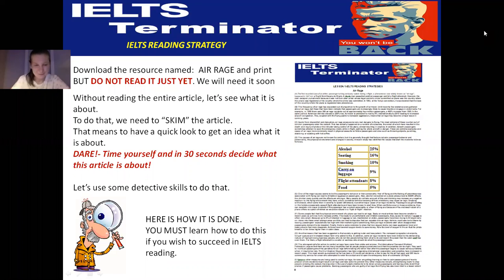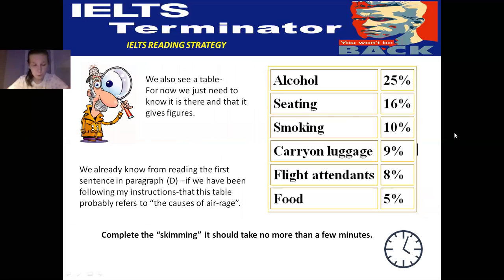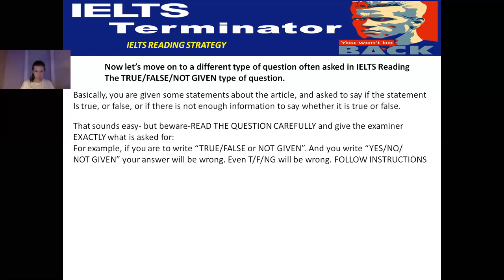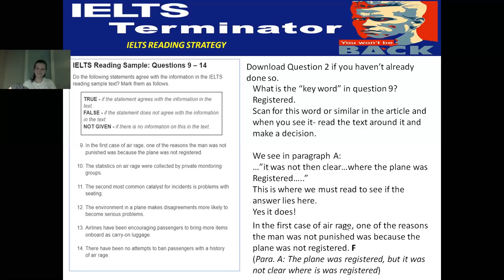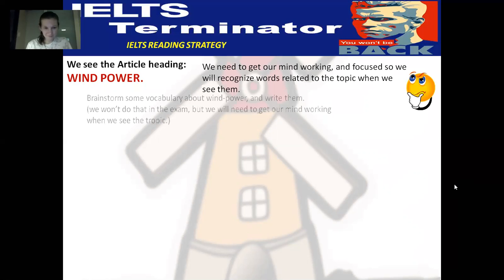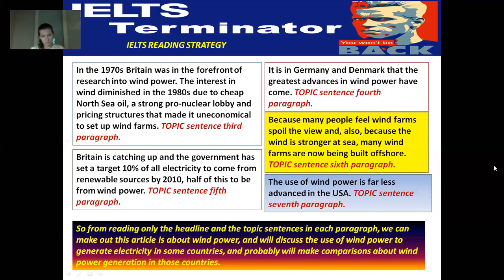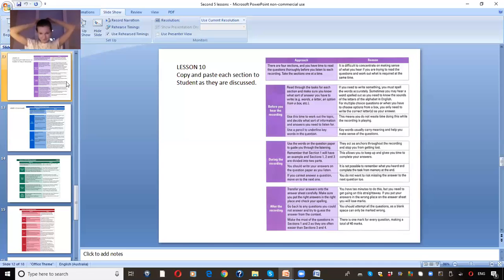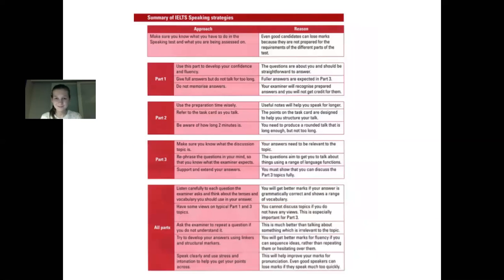Elenas Reading lesson